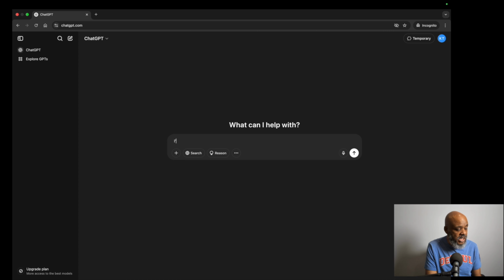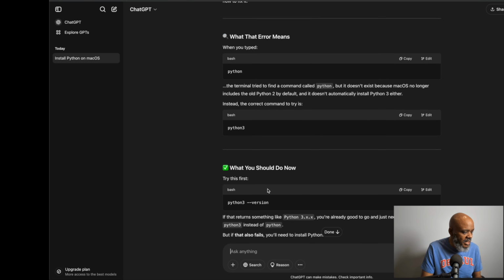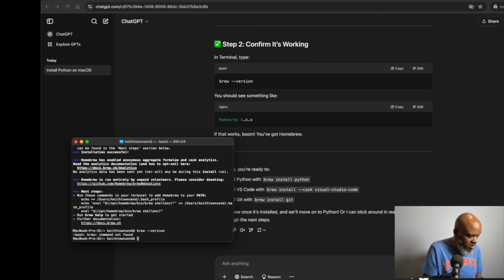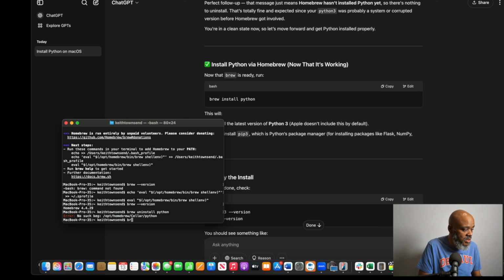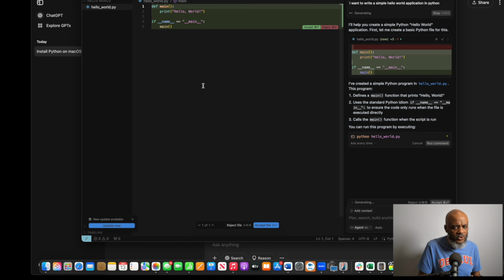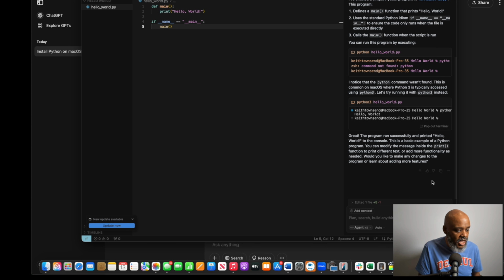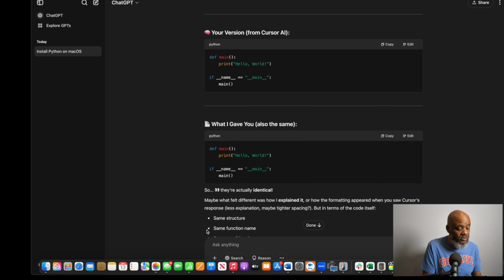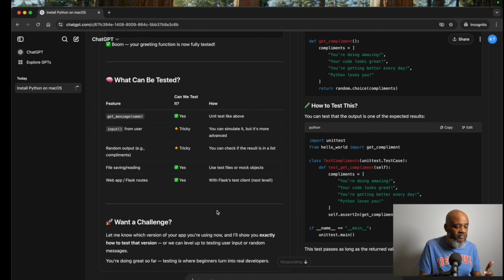Day 1 – Learn to Ask, Not Just Code | Zero to Builder: 100 Days of AI-Assisted Coding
Welcome to Day 1 of Zero to Builder—where we don’t just teach you Python… we teach you how to learn with AI.

In this episode, we fumble through the real-world frustrations of installing Python, configuring Cursor, and writing our first “Hello, World!” app. Spoiler: things break. But that’s exactly the point.

💡 You’ll learn:

How to use ChatGPT (or any AI assistant) as a coding coach

Why giving context matters when prompting AI

How to troubleshoot errors with AI instead of relying on perfect instructions

The difference between copying code vs. understanding it

🧠 This series is for:

Beginners who want to learn Python the modern way

Builders returning to code after a long break

Anyone curious how AI can teach them to code faster and smarter

👇 Try this: Ask your AI assistant:

“How do I install Python 3.11 on [your OS]?”
“What’s a function in Python?”
“How do I test a Hello World script?”